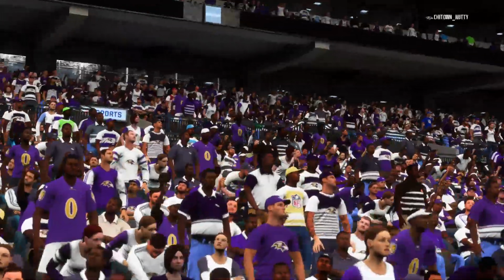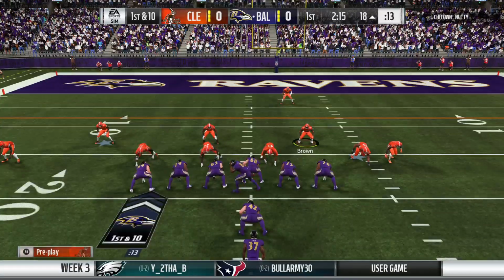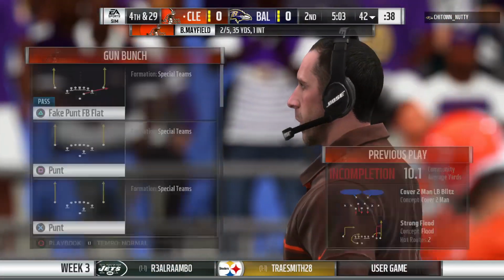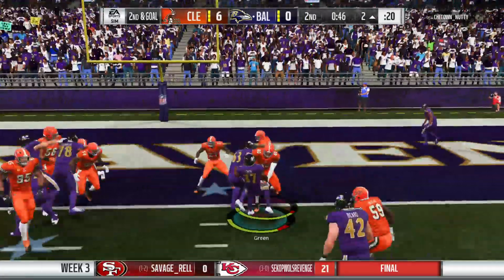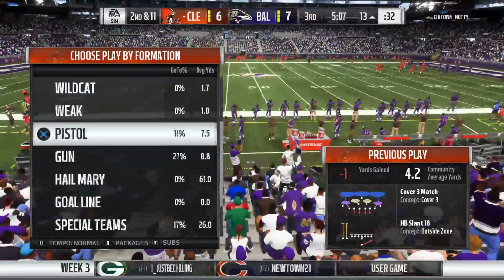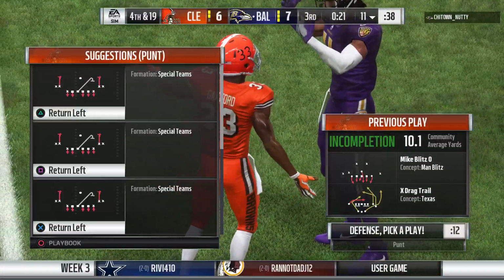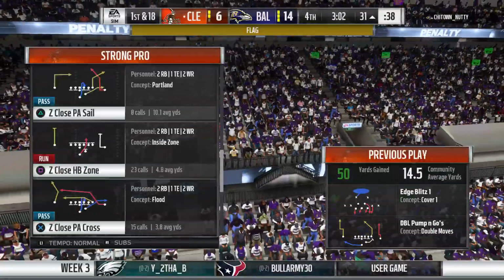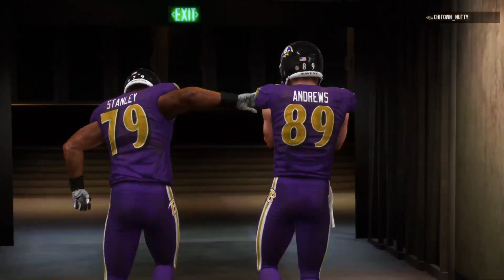badazz30349's Live PS4 Broadcast